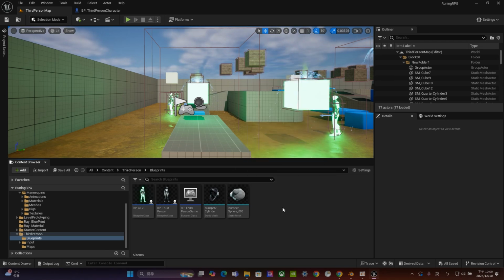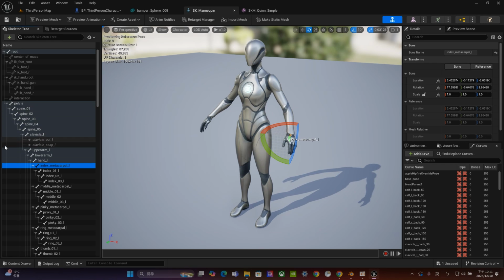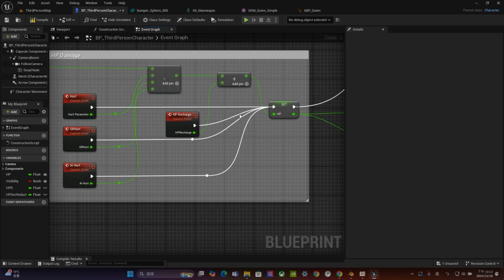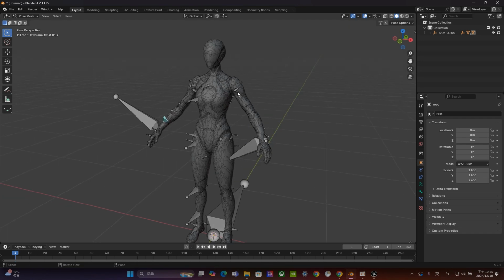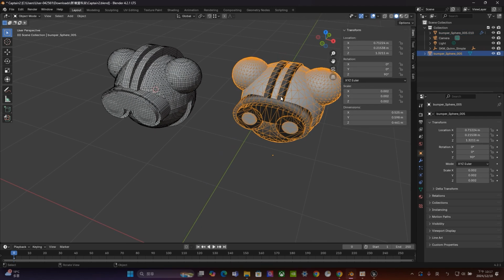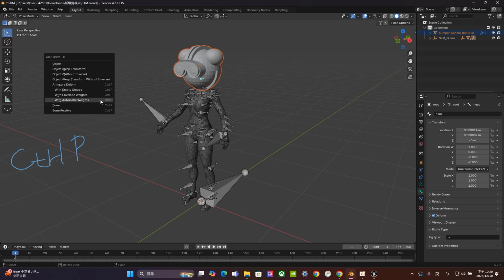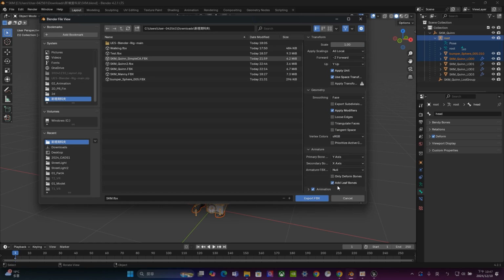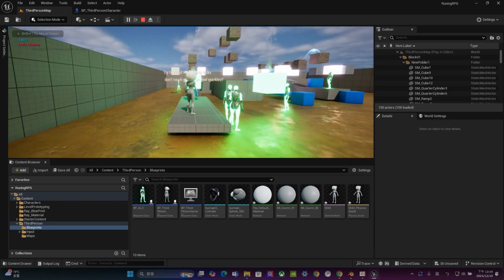Unreal5 Workshop_S1_10_Rig Extension(Not Regular)